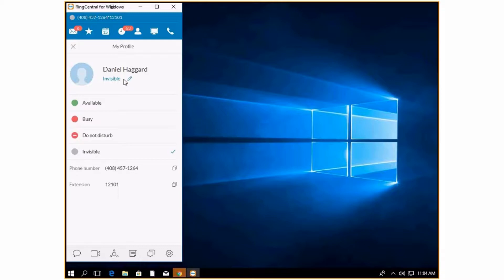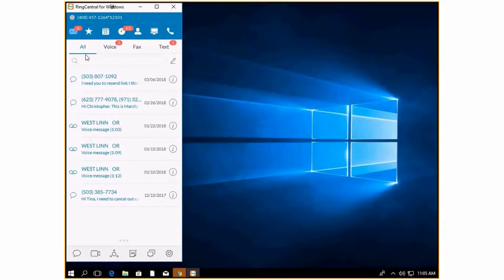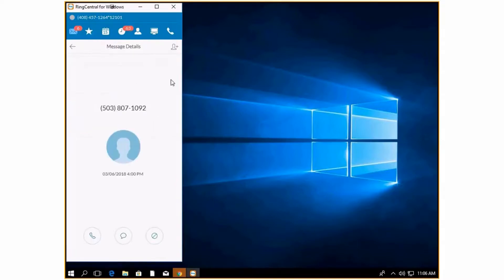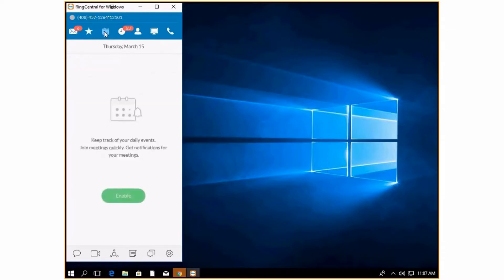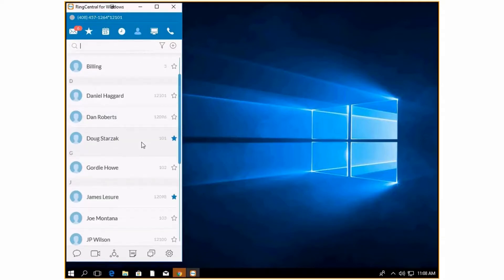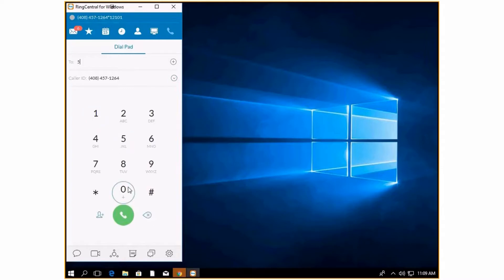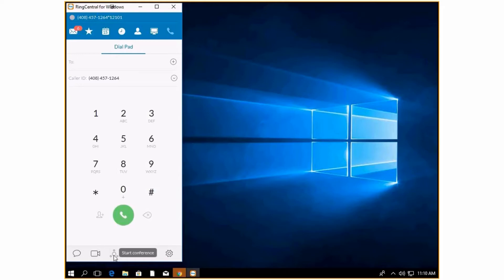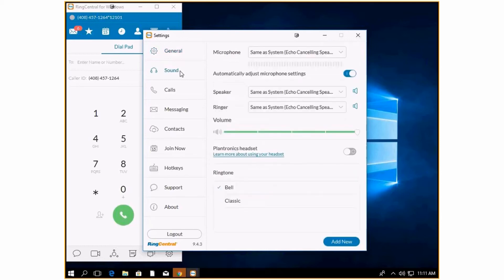RingCentral Client Overview | Training Video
A full walkthrough of RingCentral UCaaS client. Learn how to manage calls, access voicemail, access recent calls, utilize faxing, meetings and more.